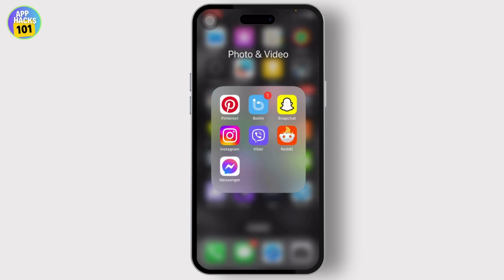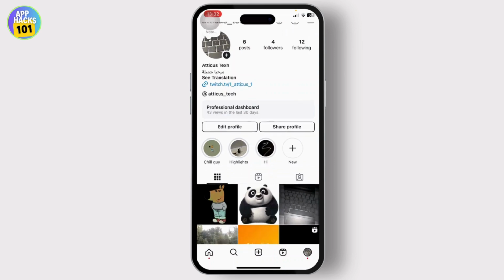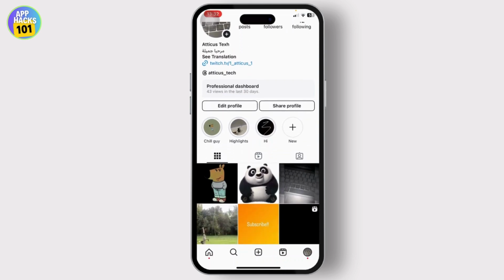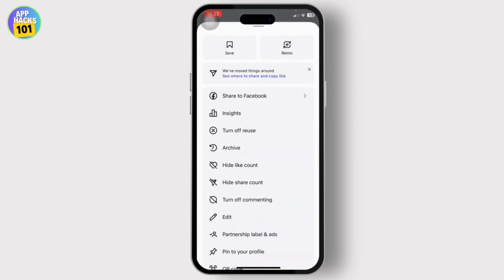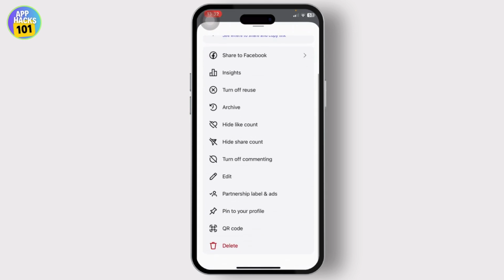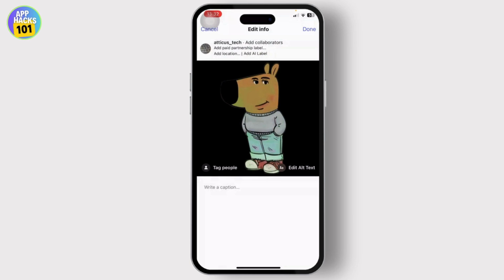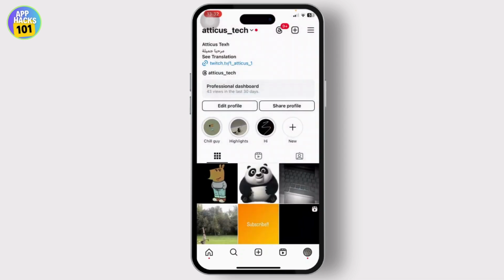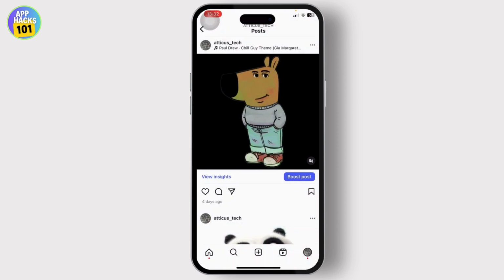Can We Change Or Delete Music On Instagram Post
Learn how to change or delete music on your Instagram post with this easy-to-follow tutorial. Whether you need to replace a song or remove music from your post, this step-by-step guide will show you how to do it effortlessly.

In this video, you'll discover how to change or delete music from an Instagram post. You'll also learn how to add music to Instagram posts and stories, and find out if it's possible to update the music on a post after it's been published.

0:25 Step 1: Accessing Your Instagram Post
0:55 Step 2: Changing or Deleting the Music

Keywords: how to change or delete music on instagram post
how to change music on instagram post
how to delete music on instagram post